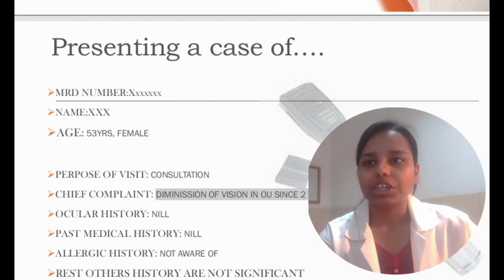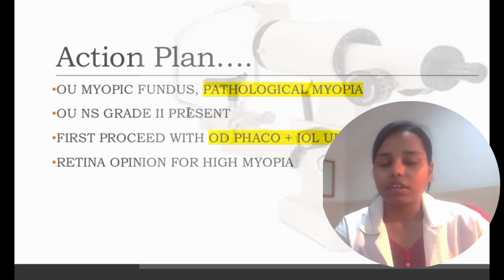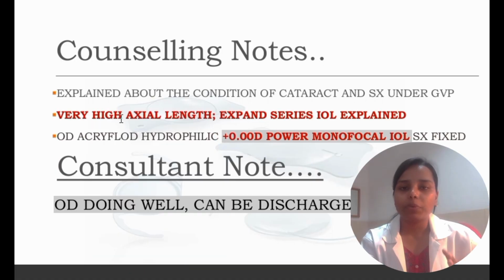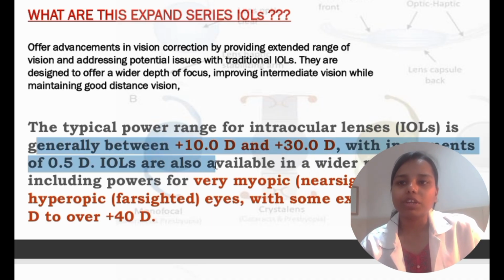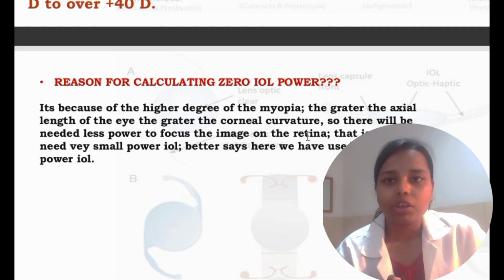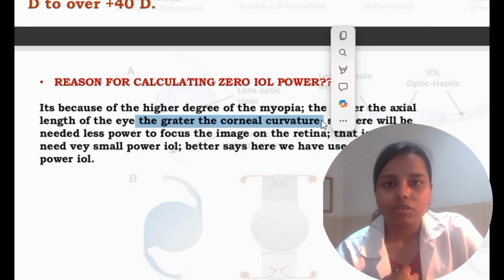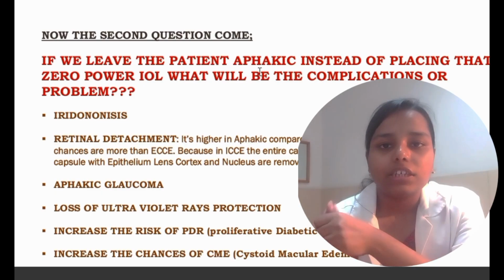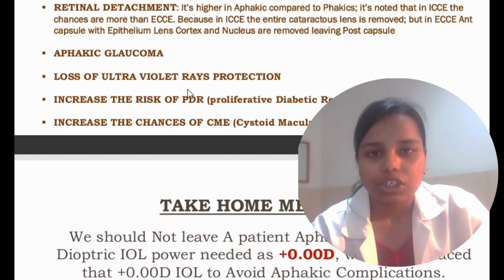A Clinical Insight Of A Case Of Zero Power Iol Implantation ||A Clinical Case Presentation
Here I am Presenting A case Ppt which is a very important and also intresting topic

00-9:17 Introduction and Case Presentation

9:18 - 23:00 Understanding The Reason Behind putting the Zero Power iol

By this video You guys will understand:

How to present a case Ppt ?

how the power calculation of the intraocular lens has been done?

What Is the Duty of a Optometrist In A Clinical Practice

Do follow Optometry pathshala for More...